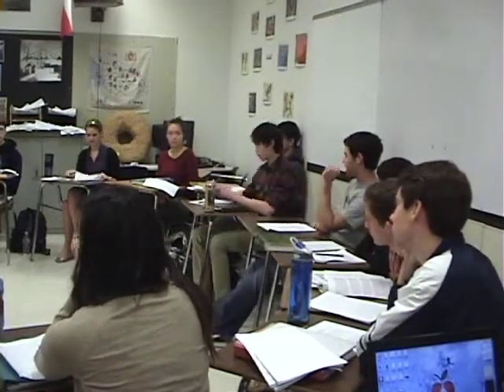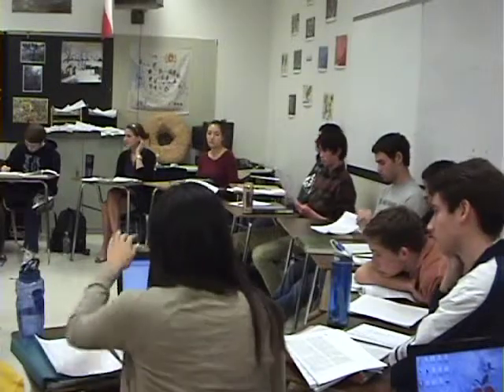AP Economics Socratic Seminar